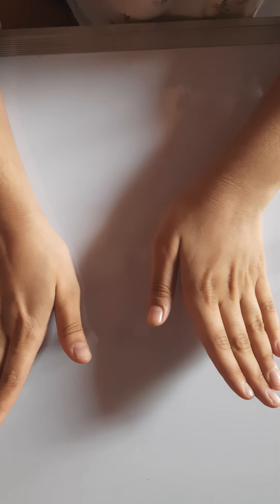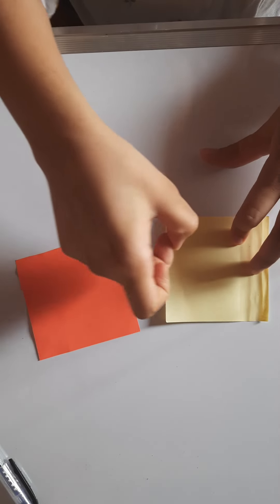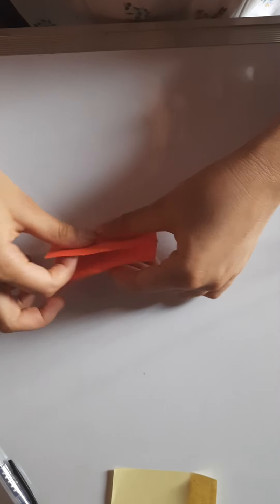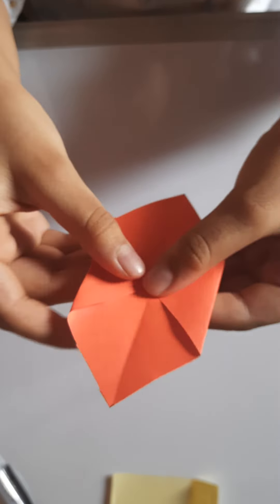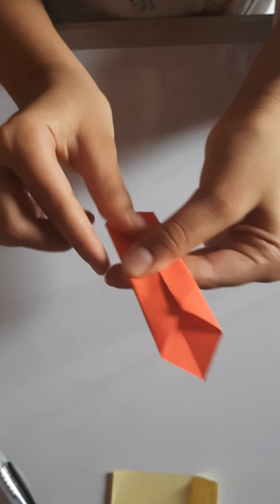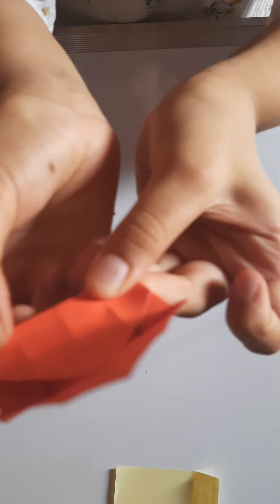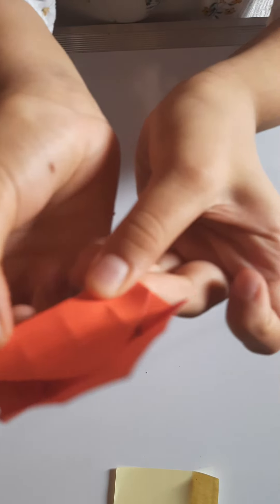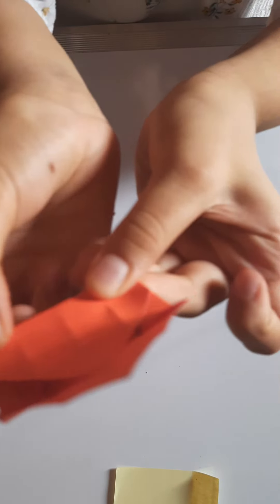origami cat box!!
easy to make origami cat box!!
lets all try and make